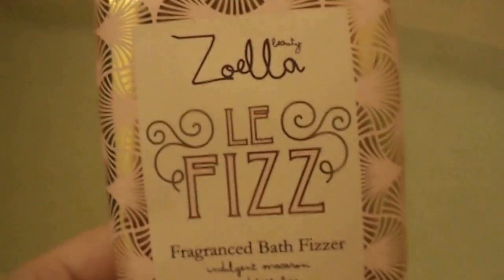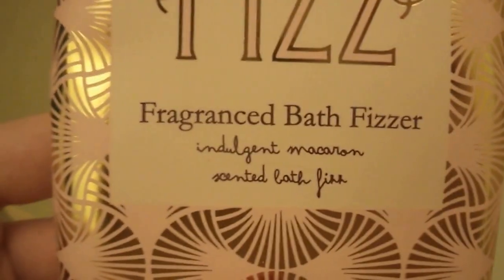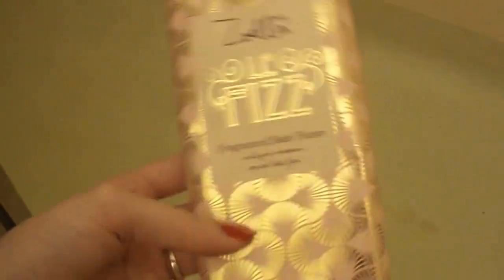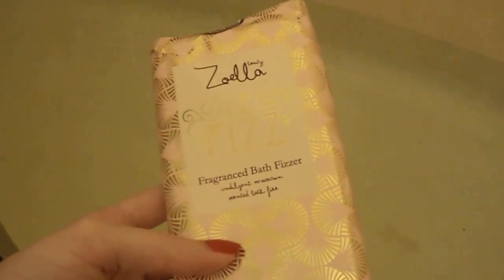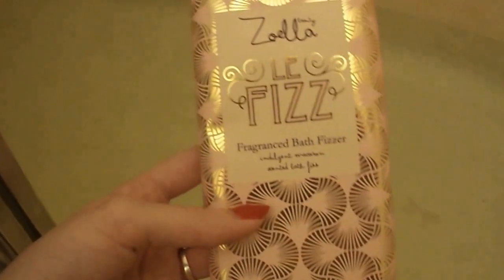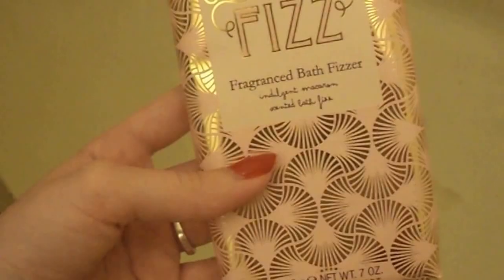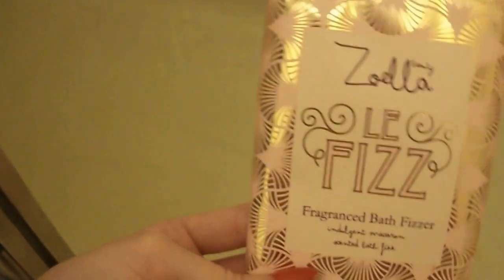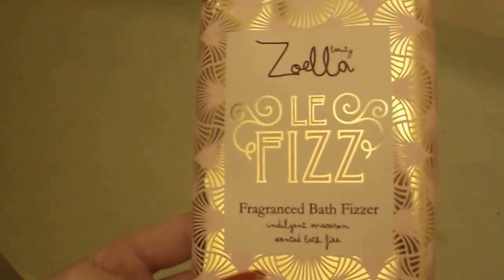Zoella Le Fizz fragranced bath fizzer demo!!!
This is not exactly a bath bomb, but it is similar, and it's macaron scented :)